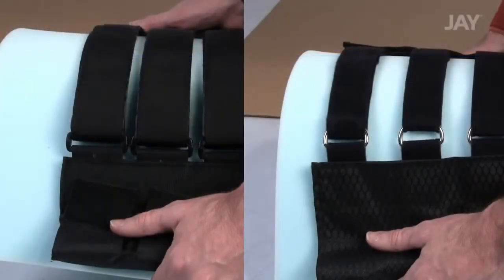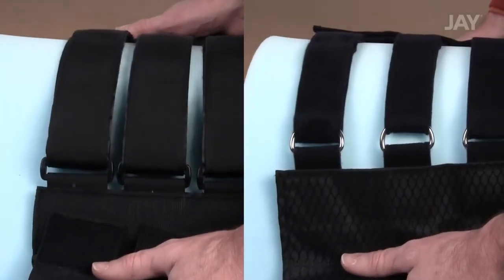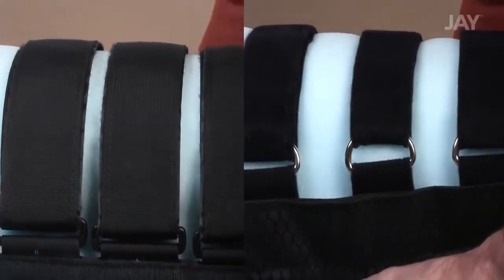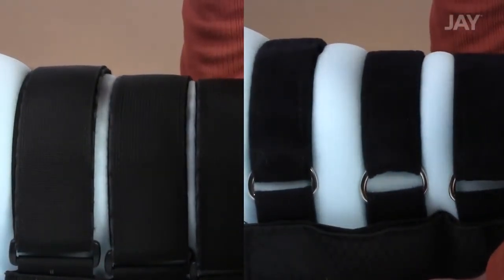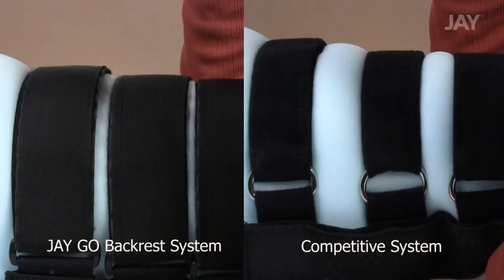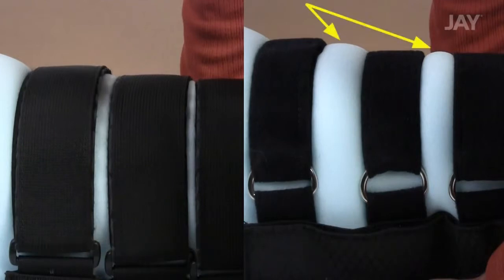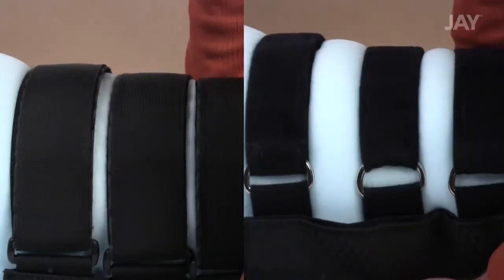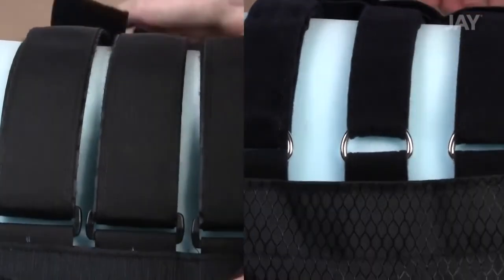JAY Go Backrest: Wide Strap Advantage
Video explores the effect of adjustment strap spacing in the JAY Go backrest.